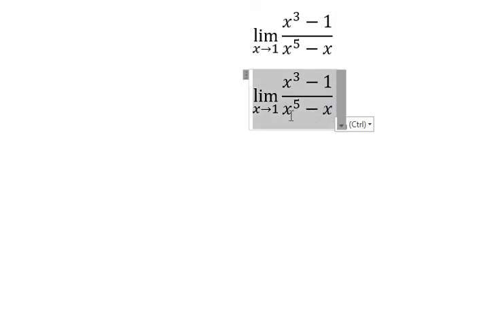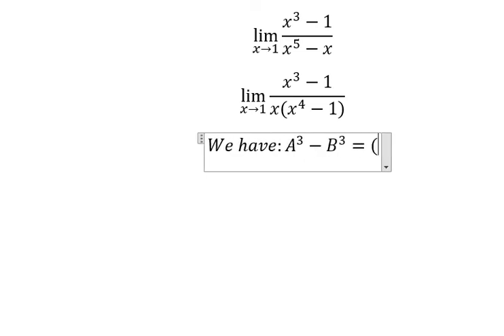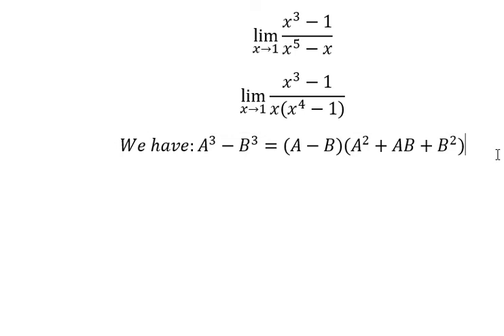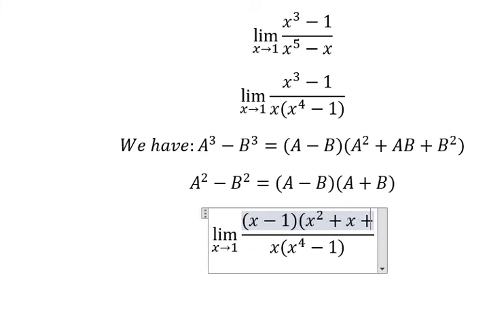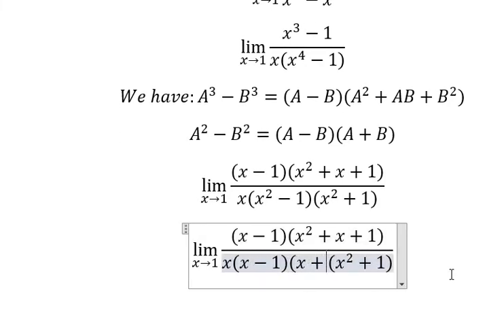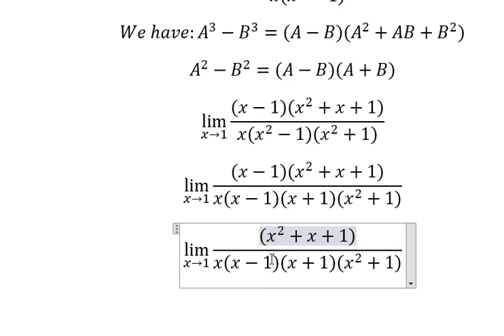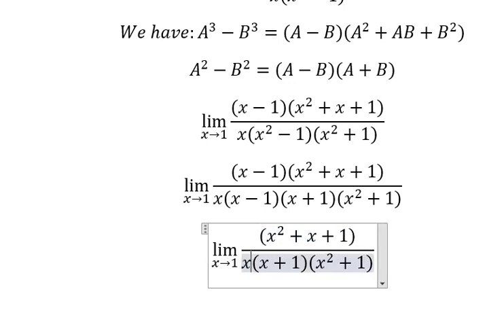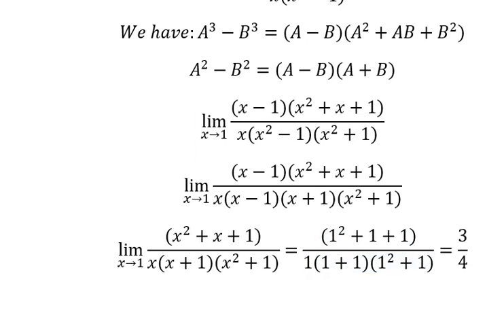Calculus Help: Find the limits - lim (x→1)⁡ (x^3-1)/(x^5-x) - Techniques - Formula